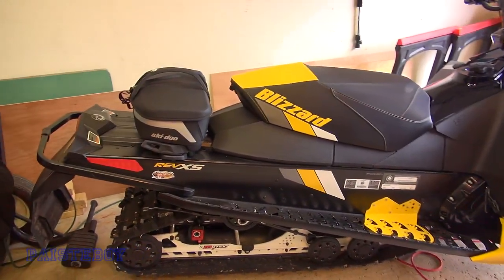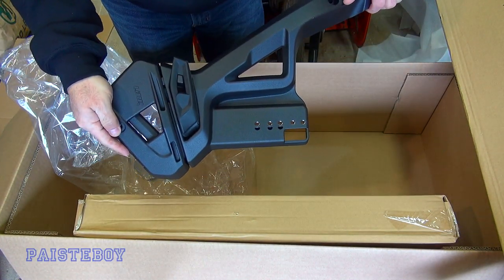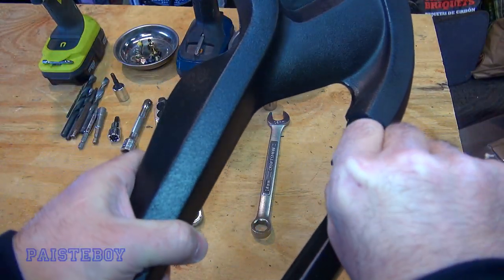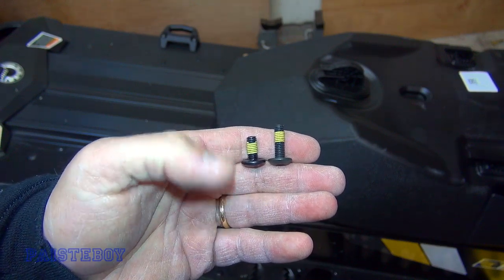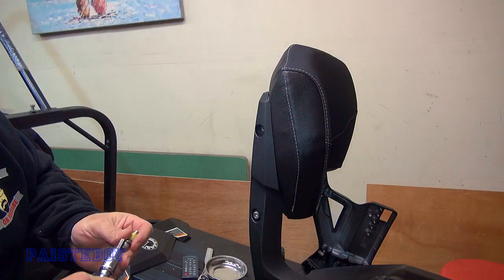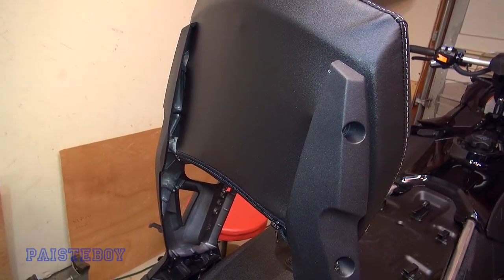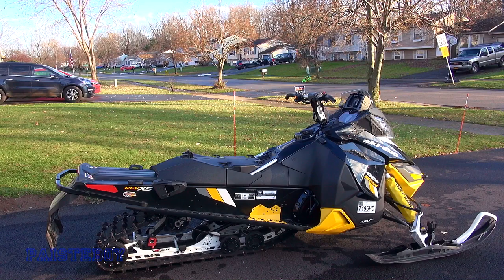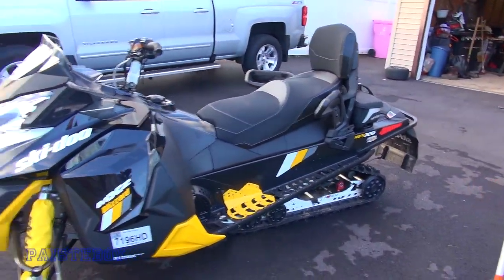Ski Doo 1+1 Complete Seat System ASSEMBLY & Install: Gen3 860200575